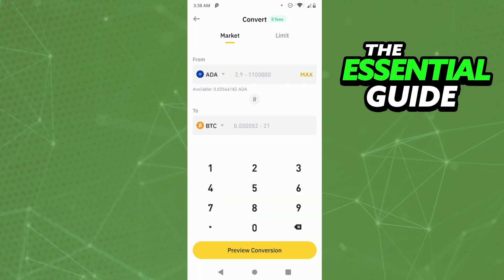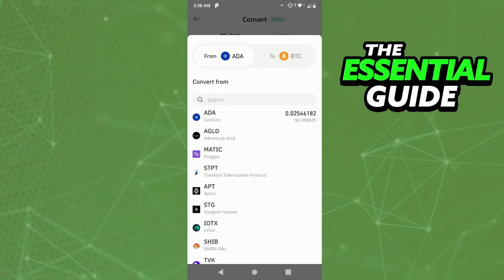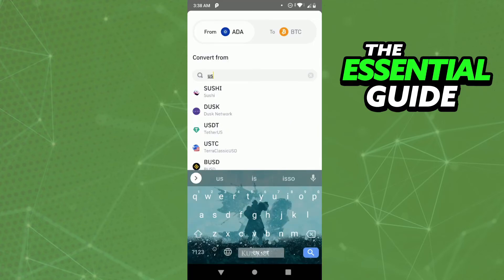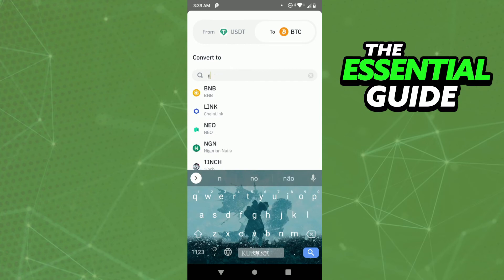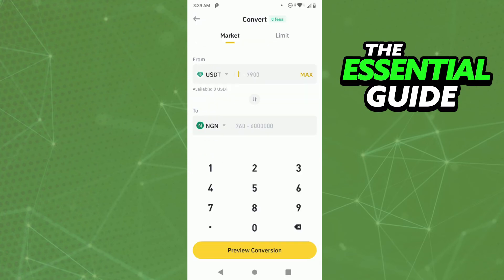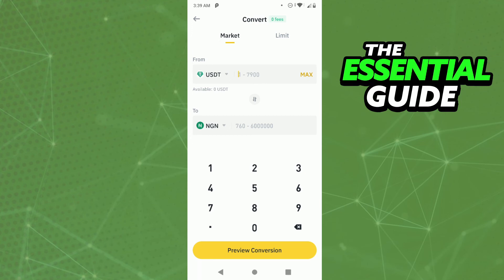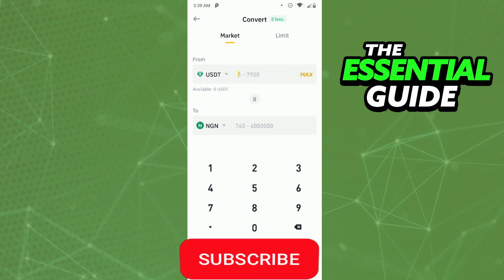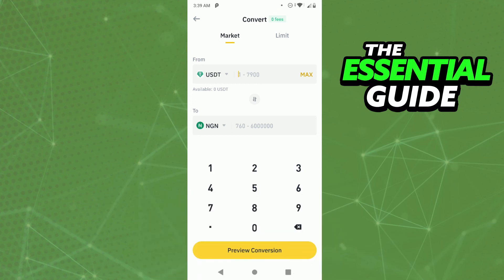How To Convert USDT To Naira On Binance (EASY)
In this video I will show you how to convert usdt to naira on binance.

I hope I have helped you with the video!